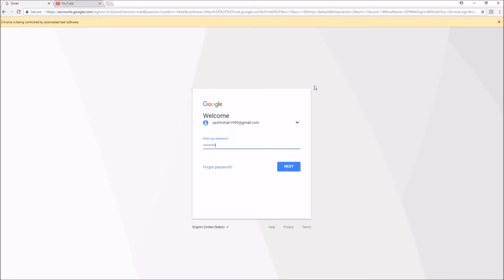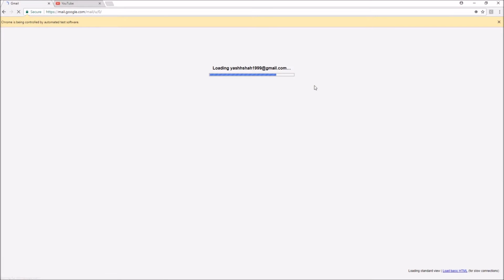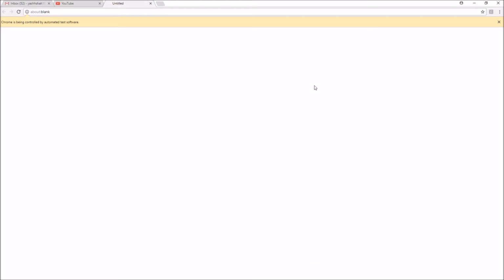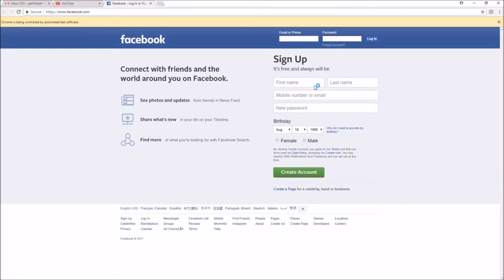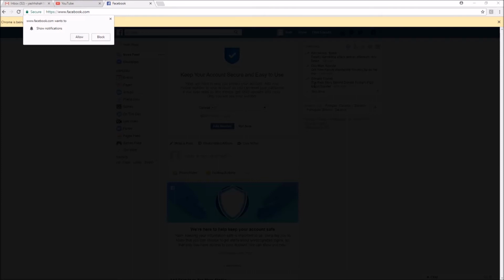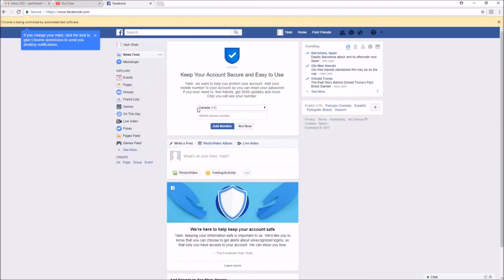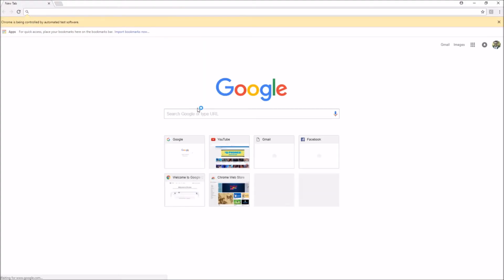A demo of my Speech Recognition Bot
"Zero" is a voice recognition bot I made using the sphinx4 speech recognition library and the Selenium Webdriver for Chrome.